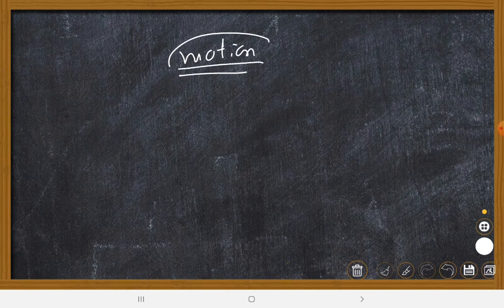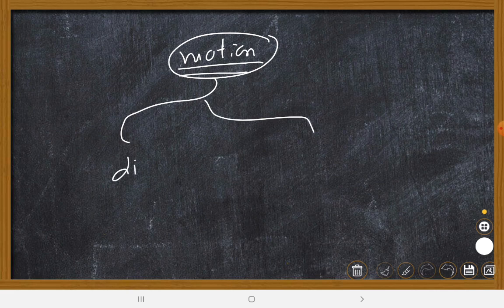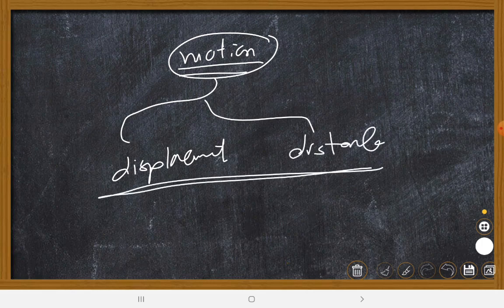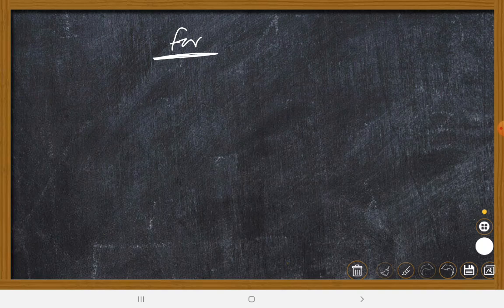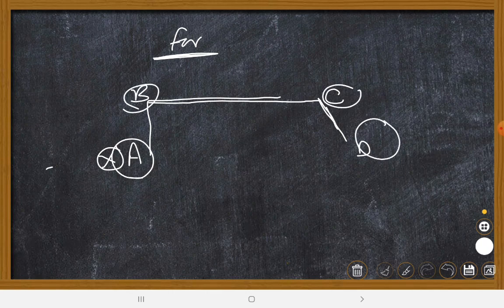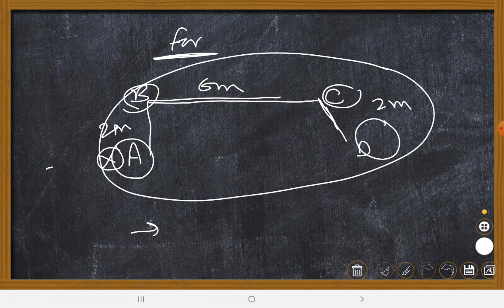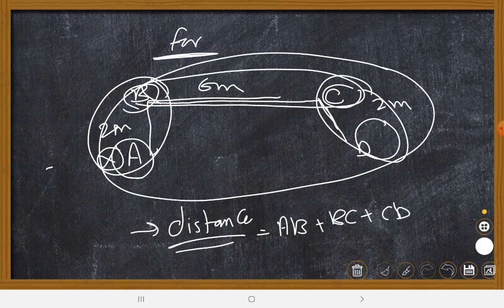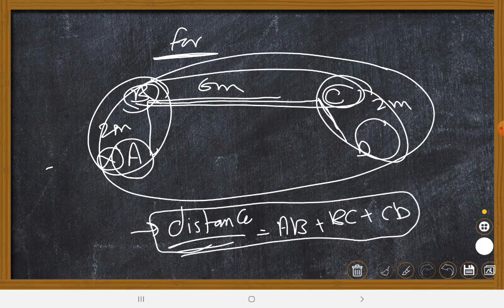The most common terms in science